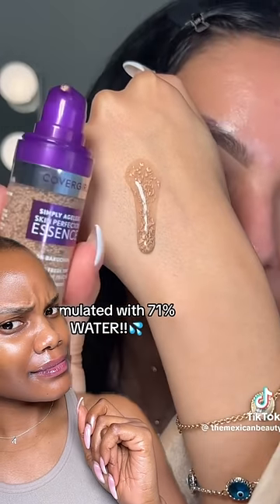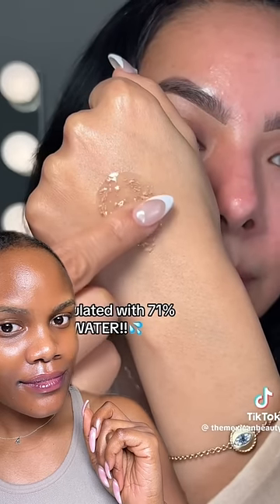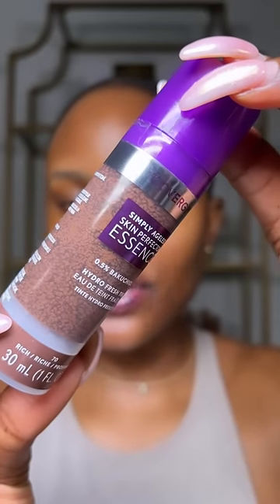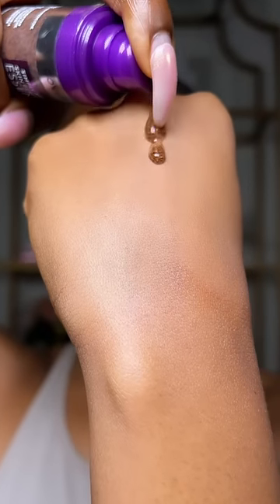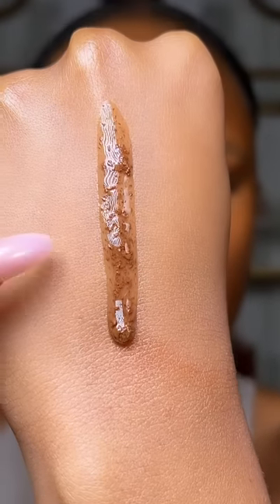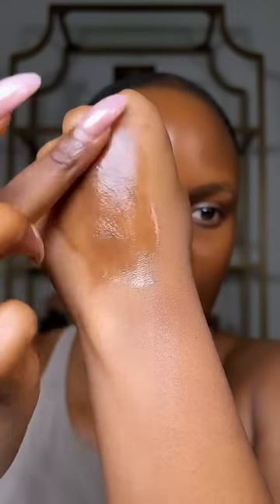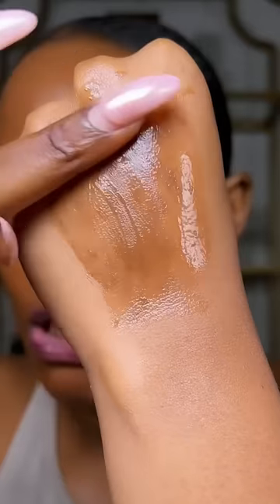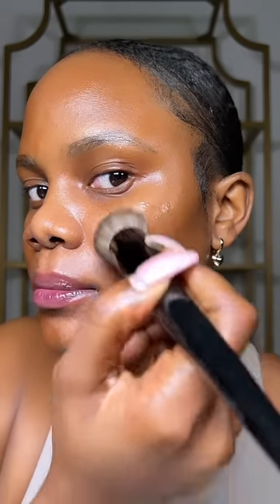Covergirl Essence Skin Perfector on Brown Skin ✨